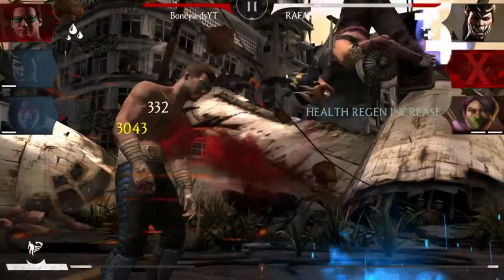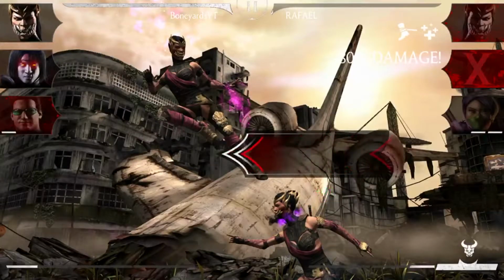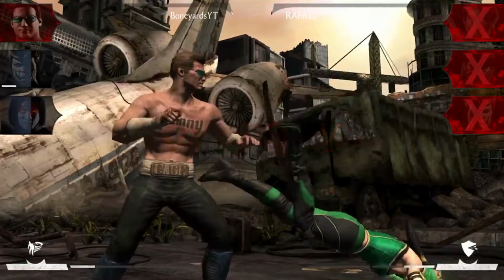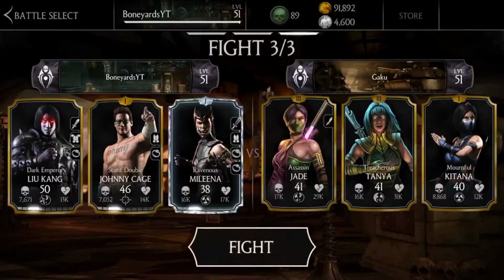IOS 11 Update! MKX Mobile and If/How It Will Effect My Recordings? What Do You Guys Think?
I think the quality is miles better, but I need to balence the game volume/my voice a bit better, but other than that, I think this will be a good thing!